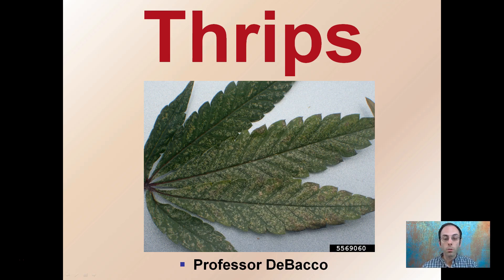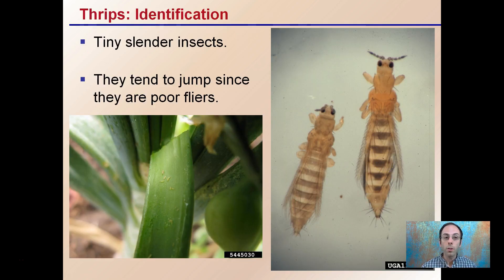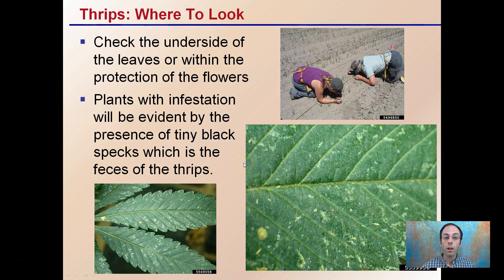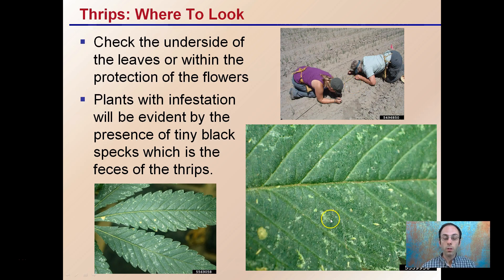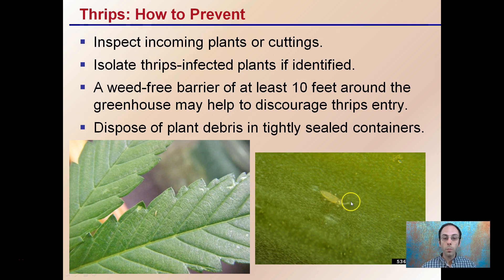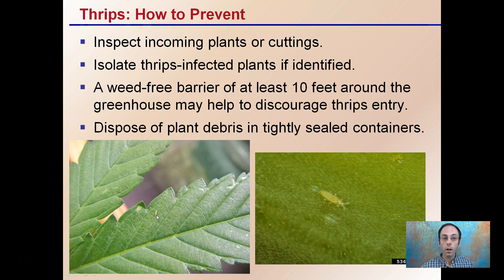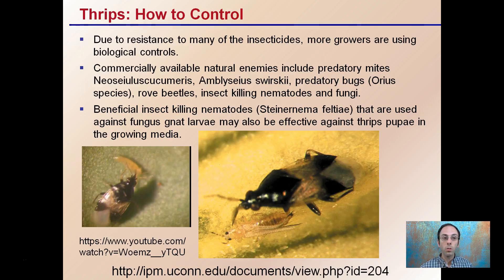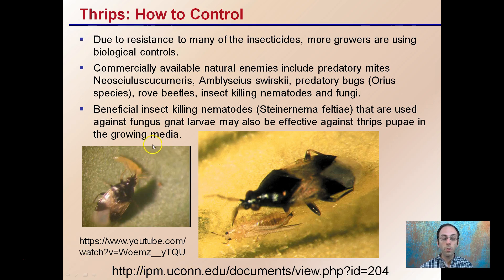Thrips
Thrips aretTiny slender insects that tend to jump since they are poor fliers.

Where To Look:
-Check the underside of the leaves or within the protection of the flowers.

How to Prevent:
-Inspect incoming plants or cuttings.
-Dispose of plant debris in tightly sealed containers.

How to Control:
-Due to resistance to many of the insecticides, more growers are using biological controls.

Helpful “Review Sheets” to use while you watch the video can be found at…

“Review Sheets with Answers” so you can check your understanding can be found at…